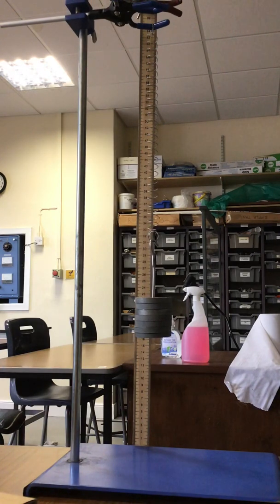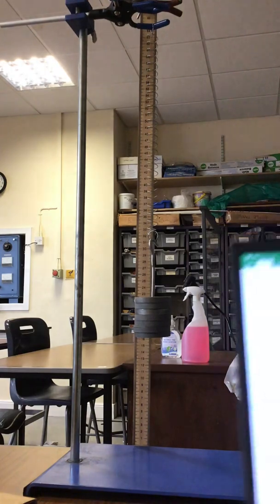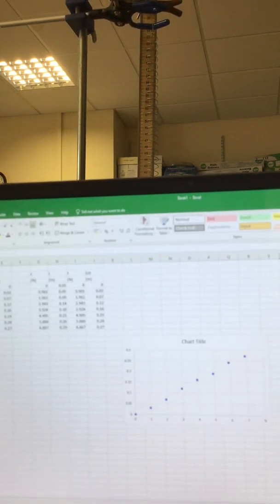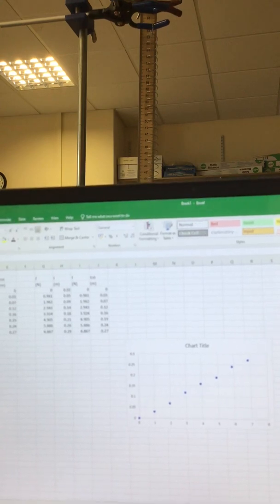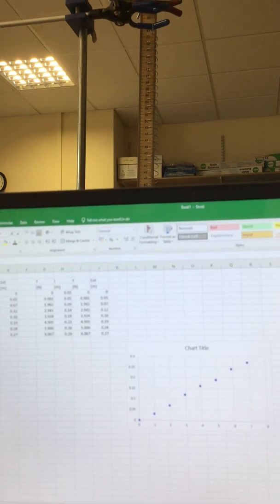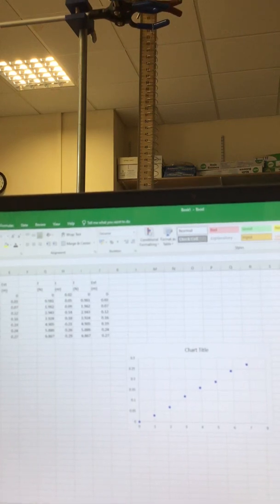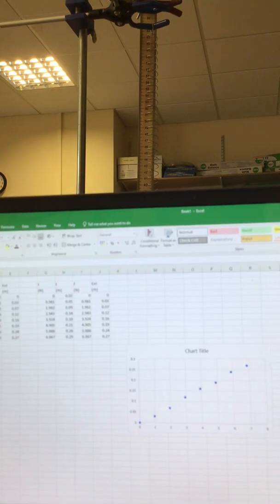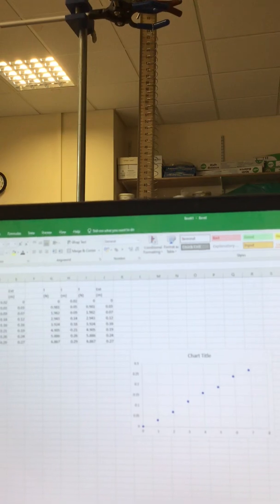Measuring k (spring constant) from a static method ‘Hooke’s Law’